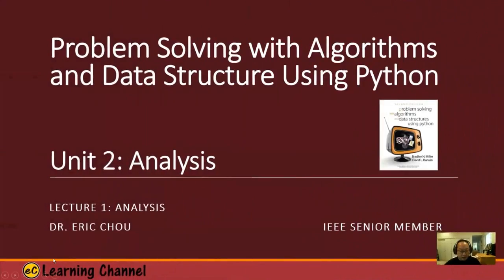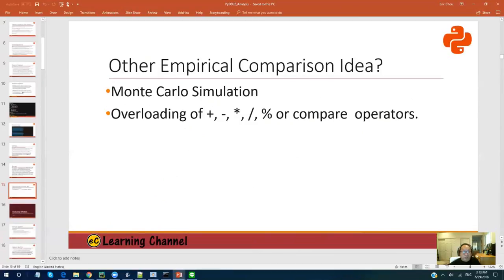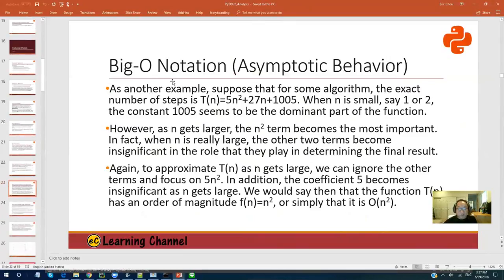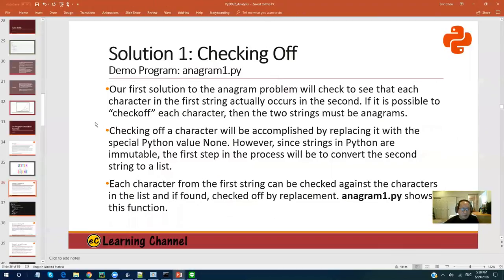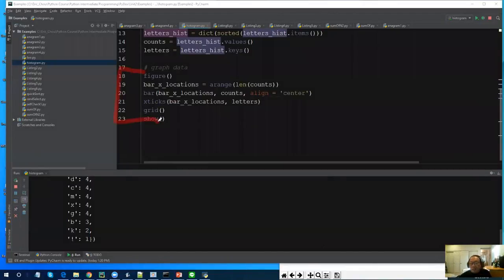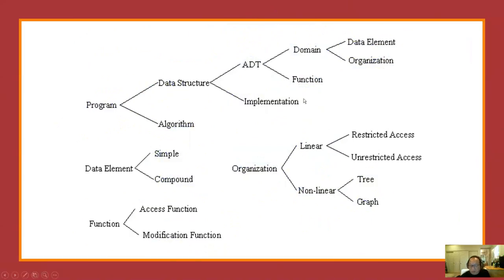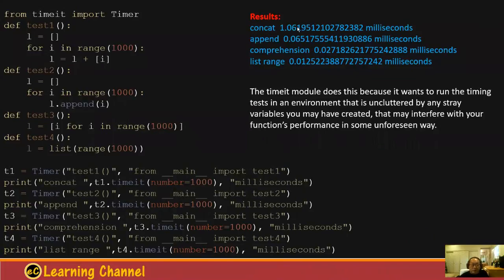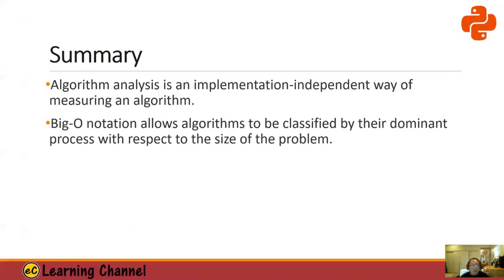Unit 2: Analysis